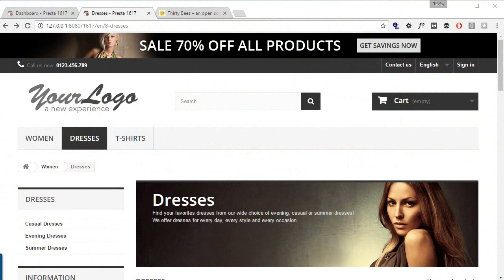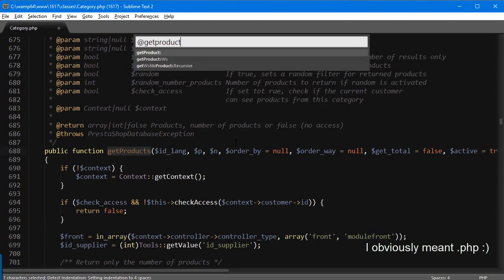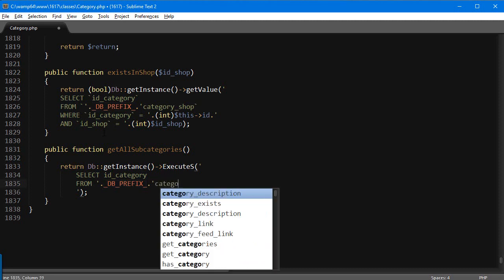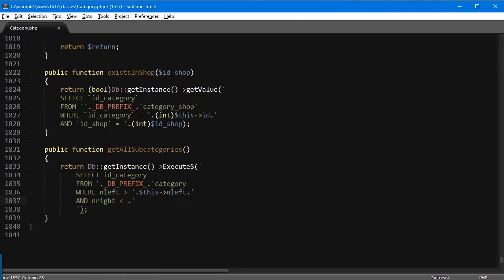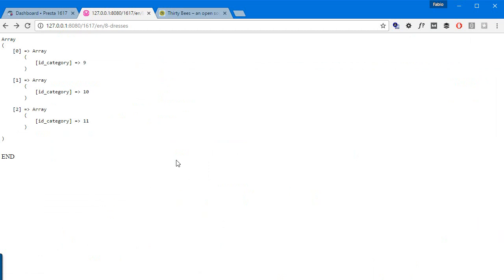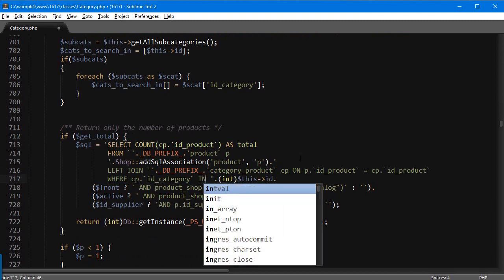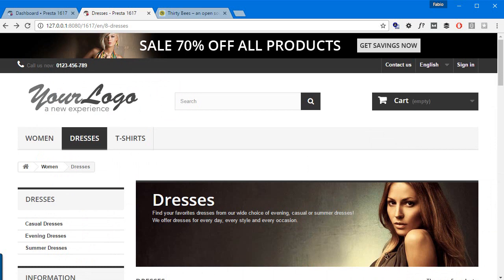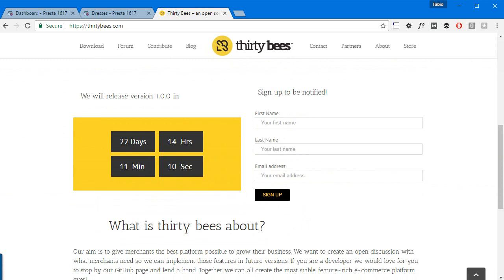Display products from subcategories in PrestaShop 1.6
Are you wondering how to display products from subcategories, without using the layered navigation module? Let's see it for PrestaShop 1.6!